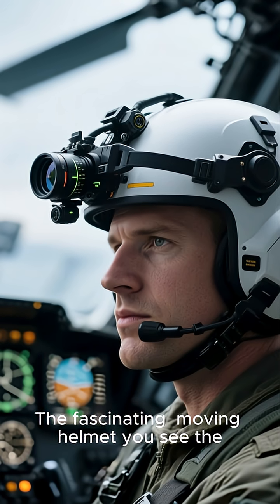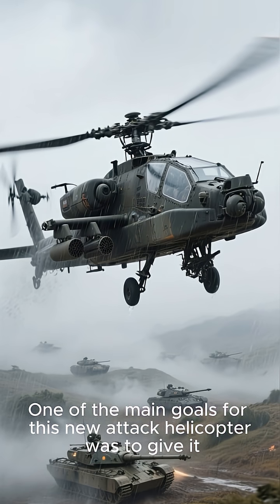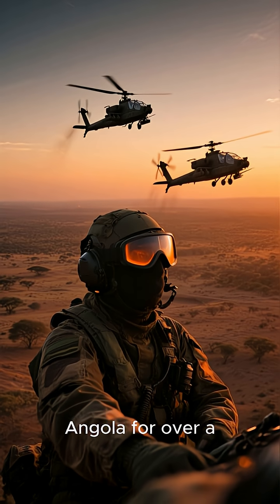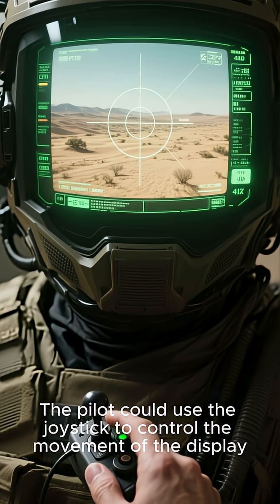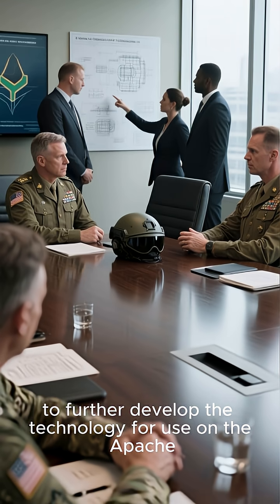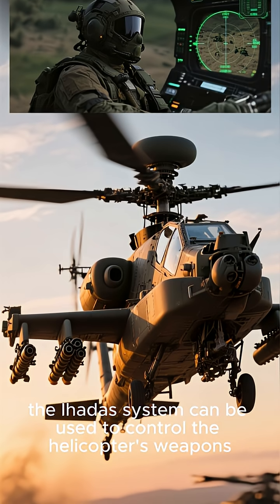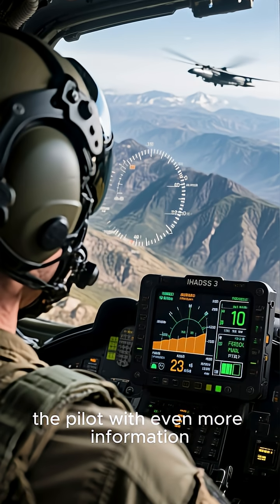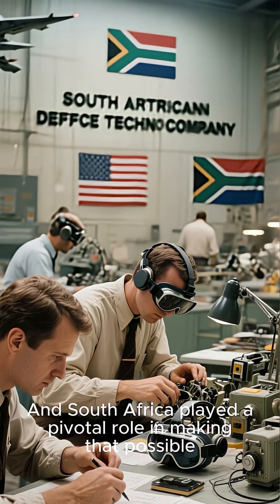Fascinating Moving Helmet of the AH -64 Apache Helicopter.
The history of the "moving helmet" used to fly the Apache attack helicopter is a story of how a groundbreaking concept was developed into a revolutionary piece of equipment that fundamentally changed the relationship between a pilot and their aircraft. This technology is officially known as the Integrated Helmet and Display Sighting System (IHADSS).The Genesis: Looking and ShootingThe idea of a helmet-mounted sight dates back to at least the early 20th century. A patent for a "Helmet-Mounted Gun" was filed in 1916 by Albert Bacon Pratt. However, the practical application of this concept didn't begin until the development of more advanced electronics in the mid-20th century.Early attempts at helmet-mounted displays and sights were rudimentary. For example, some systems in the 1970s for the AH-1S Cobra helicopter used a mechanical linkage to slave a turreted machine gun to the pilot's head movements. This was a step, but it lacked the seamless integration and visual feedback of the Apache's system.The Development of IHADSS for the ApacheThe true breakthrough came with the U.S. Army's development of the AH-64 Apache in the 1970s. The Army's goal was to create an attack helicopter that could operate in all weather conditions, day or night, and be a formidable anti-armor weapon. To achieve this, a new level of human-machine interface was needed.Late 1970s: The U.S. Army began development of the IHADSS for the AH-64 Apache.1985: The AH-64 Apache entered service with the U.S. Army, and with it, the revolutionary IHADSS.How IHADSS WorksThe IHADSS is a complex system that integrates several key functions:Head-Tracking: A sensor system in the cockpit tracks the exact position and orientation of the pilot's helmet.Visual Display: A single-eye (monocular) display is located on the right side of the pilot's helmet visor.Sensor Slaving: The head-tracking data is used to "slave" the aircraft's sensors and weapons to the pilot's line of sight.This integration allows the pilot to "look and shoot." For example, the Pilot Night Vision Sensor (PNVS), a thermal imaging camera mounted on the nose of the helicopter, is slaved to the pilot's head movements. As the pilot moves their head, the PNVS turret turns to look in the same direction, and the thermal image is projected onto the pilot's helmet display.The Impact of IHADSSThe introduction of the IHADSS was a game-changer for helicopter pilots and the Apache itself. It provided a number of critical advantages:Enhanced Situational Awareness: Pilots could see vital flight and combat information—such as airspeed, altitude, and weapon status—without having to look down at their instruments. This allowed them to keep their eyes on the outside world, a critical factor for nap-of-the-earth (NoE) flying at low altitudes.Improved Targeting and Engagement: The ability to instantly aim the helicopter's chin-mounted M230 chain gun and Hellfire missiles by simply looking at the target was a revolutionary capability. It significantly reduced the time and effort required to acquire and engage a target, making the Apache far more lethal.Night and All-Weather Operations: The seamless integration of night vision imagery allowed pilots to fly and fight effectively in complete darkness or in low-visibility conditions.Modern EvolutionSince its introduction, the IHADSS has been continuously improved. Modern versions have enhanced night vision capabilities, higher-resolution color displays, and improved ergonomics. The concept of the helmet-mounted display has also been adopted by many other military aircraft, both rotary-wing and fixed-wing, for its ability to provide superior situational awareness and a more intuitive interface for the pilot. The "moving helmet" of the Apache remains a seminal example of a technology that transformed how military pilots interact with their machines.Did South Africa pioneered thisWhile the U.S. Army's Integrated Helmet and Display Sighting System (IHADSS) for the AH-64 Apache is widely recognized as a pioneering and revolutionary technology for attack helicopters, South Africa played a very significant and early role in the development of helmet-mounted sights.Here's a breakdown of South Africa's contributions:Early Use in Fixed-Wing Aircraft: South Africa was an early adopter and developer of this technology. In 1975, the South African Air Force (SAAF) was already using a locally developed helmet-mounted sight on its Mirage F1AZ fighter jets.